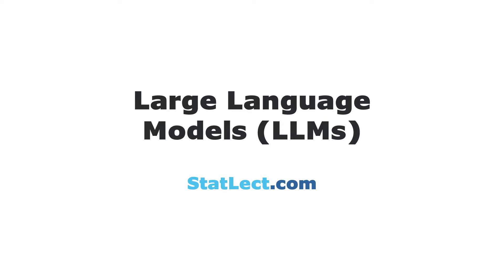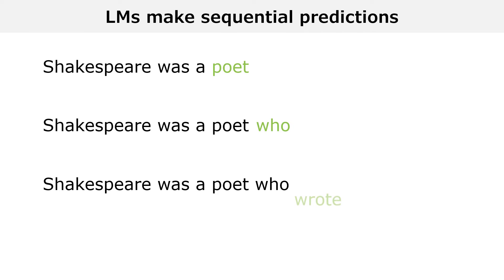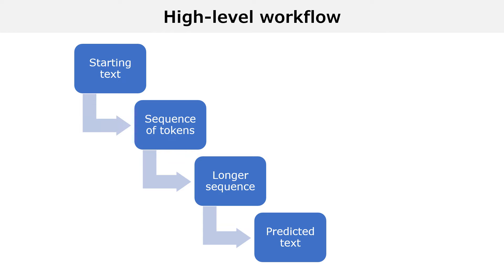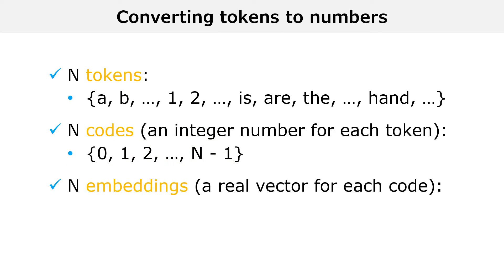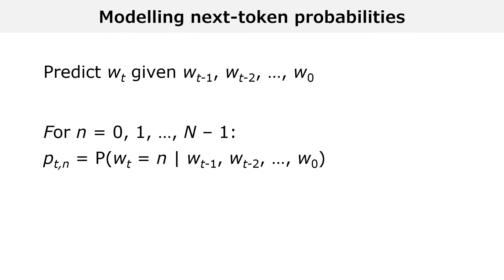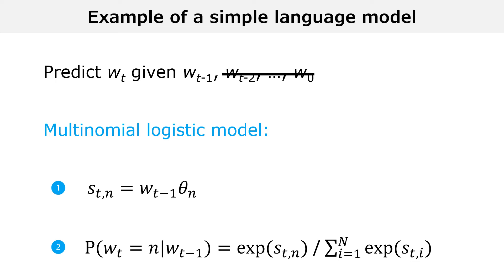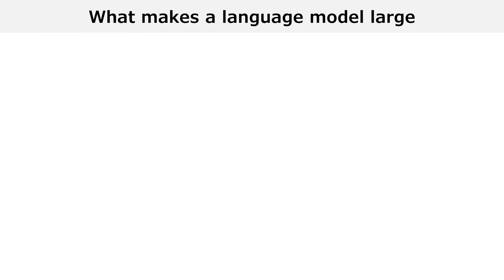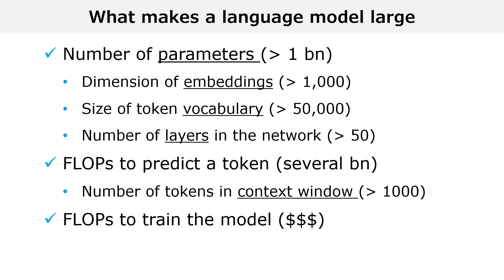Large language models - the inner workings explained in 15 minutes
Learn how large language models (LLMs) work. This lecture explains the architecture of LLMs such as ChatGPT, Bard and Llama in a manner that someone familiar with the basics of statistics and computer science can understand.